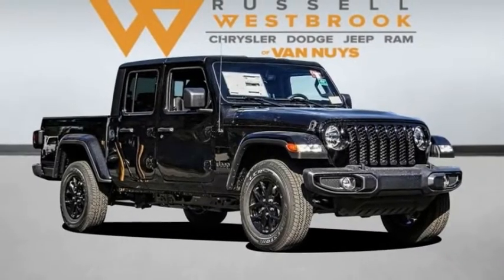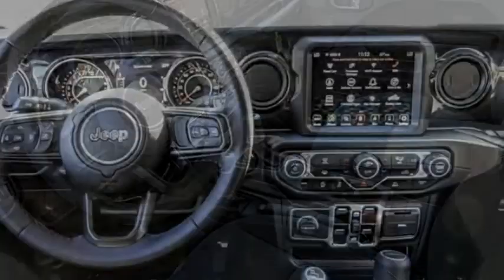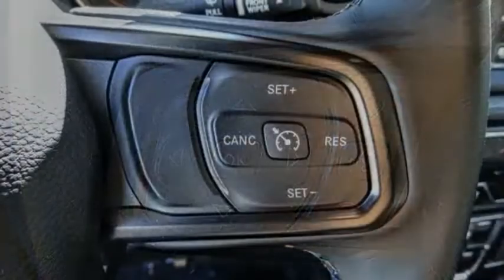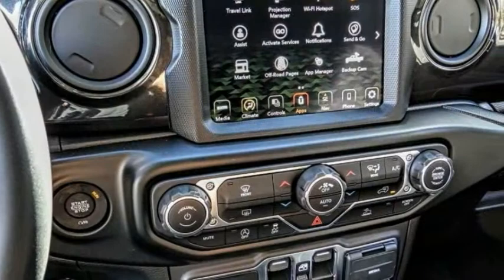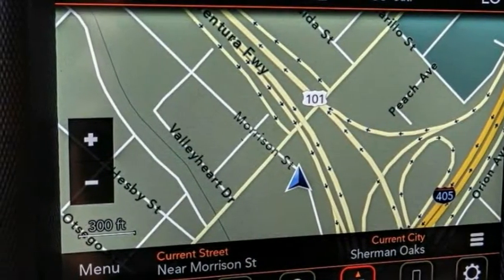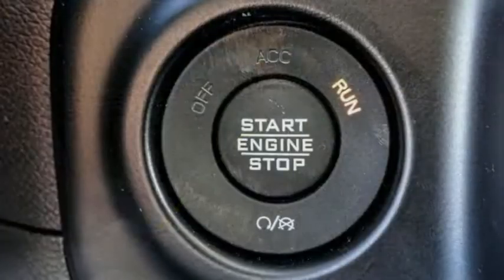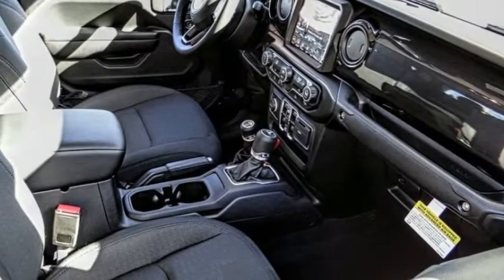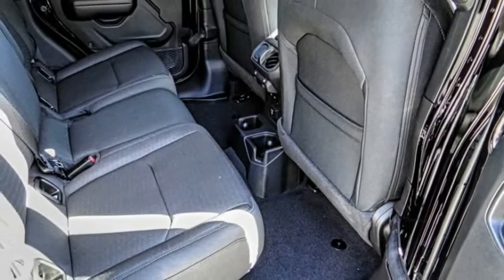2021 Jeep Gladiator VAN NUYS LOS ANGELES SAN FERNANDO VALENCIA CANOGA PARK GL213909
2021 Jeep Gladiator Sport 4x4

RUSSELL WESTBROOK CHRYSLER DODGE JEEP RAM PROUDLY SERVICING VAN NUYS, LOS ANGELES, SAN FERNANDO, VALENCIA, CANOGA PARK, & SURROUNDING SOUTHERN CALIFORNIA LOCATIONS. THIS BLACK 2021 Jeep GLADIATOR IS EQUIPPED WITH A 3.6L V6 24V VVT, AUTOMATIC TRANSMISSION, AND RECEIVES AN ESTIMATED 16 City/23 Hwy MPG. CONTACT RUSSELL WESTBROOK CHRYSLER DODGE JEEP RAM OF VAN NUYS TO SCHEDULE A TEST DRIVE AND TAKE THIS 2021 Jeep GLADIATOR HOME TODAY, OR VISIT OUR SHOWROOM CONVENIENTLY LOCATED AT 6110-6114 VAN NUYS BLVD VAN NUYS, CA 91401. STOCK #: GL213909 | 2021 Jeep Gladiator Sport 4x4 AIR CONDITIONING TRACTION CONTROL 2021 Jeep GLADIATOR Sport 4x4 Russell Westbrook Chrysler Dodge Jeep Ram of Van Nuys is driven and focused to ensure the highest customer satisfaction. A team above all, but above all a team. STOCK #: GL213909 | VIN: 1C6HJTAG9ML624338 | 2021 Jeep Gladiator Sport 4x4 AIR CONDITIONING TRACTION CONTROL Russell Westbrook CDJR of Van Nuys